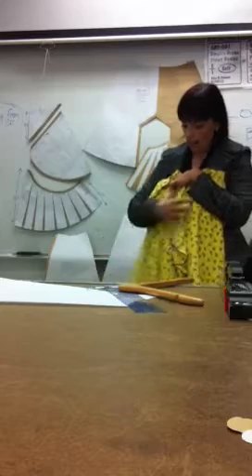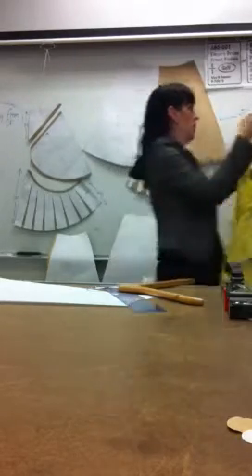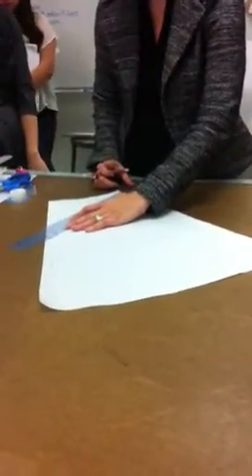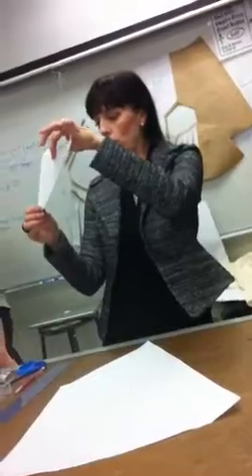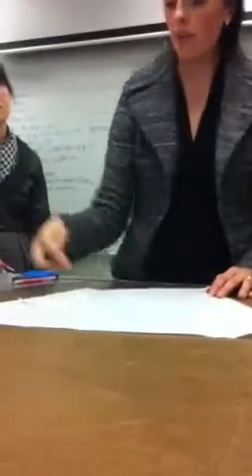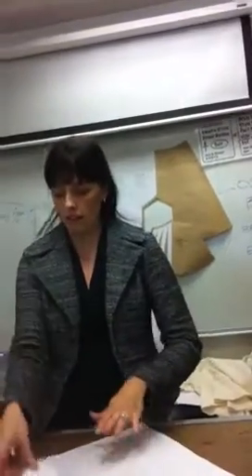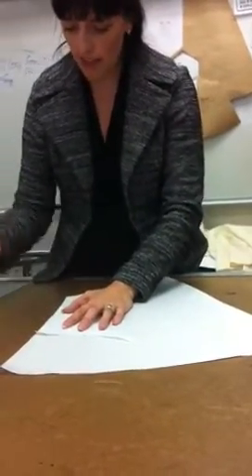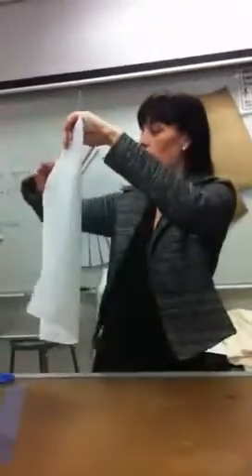107a nov 1 #4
Patternmaking